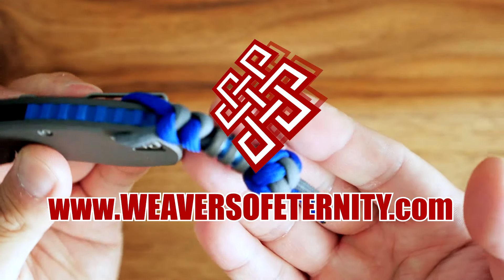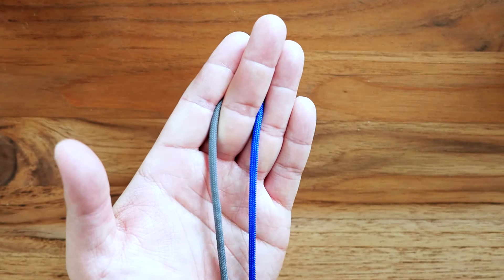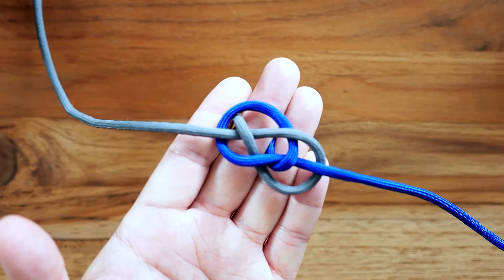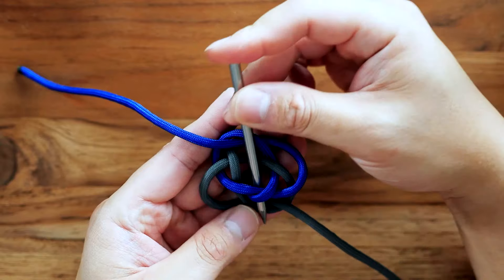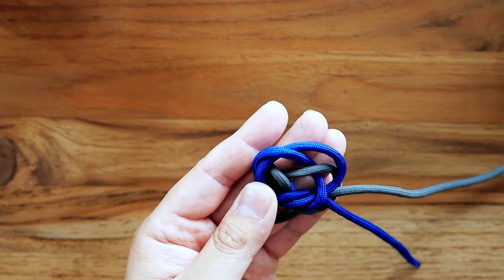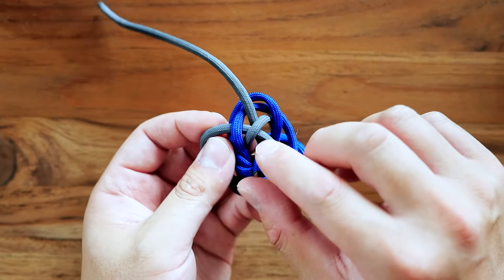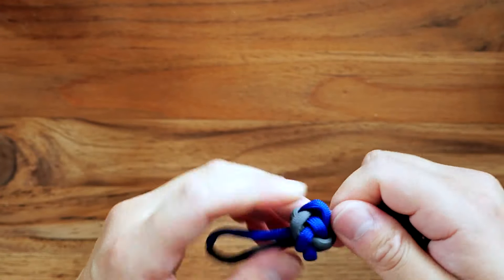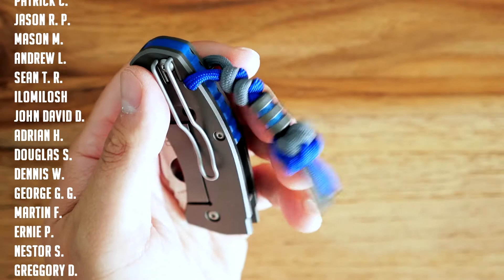💎Tie A Wide Diamond Knot Tutorial | Wide Paracord Lanyard Knot